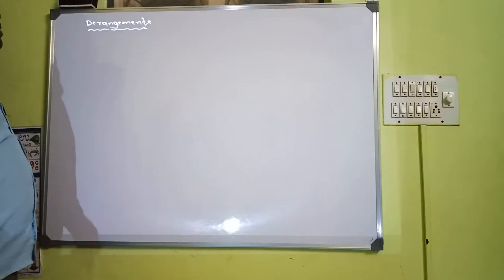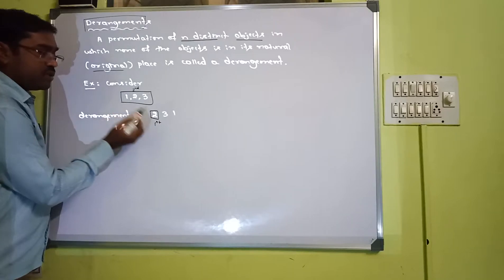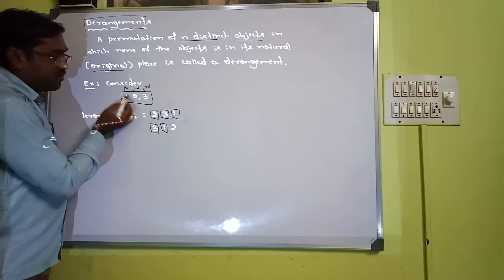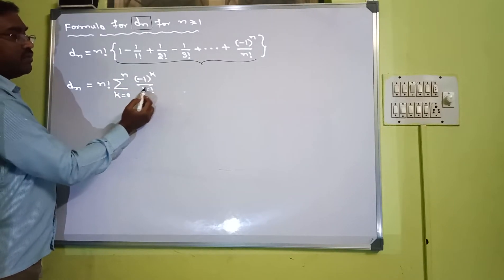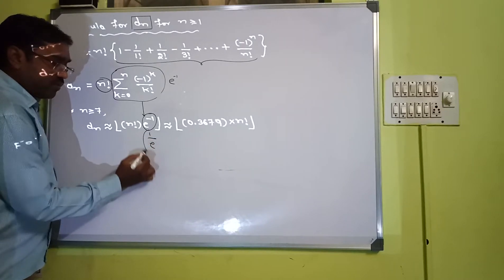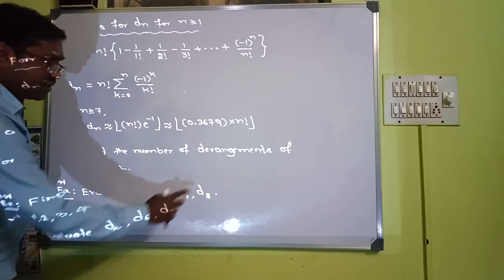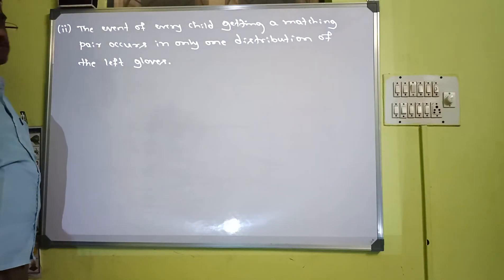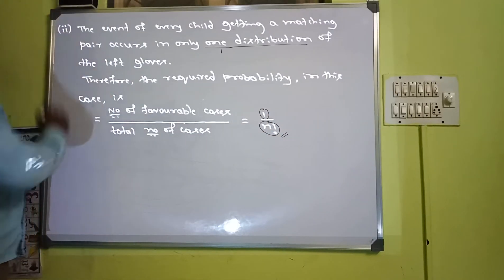Module 4 Derangements 2, Vijaya Vittala Institute Of Technology, Bangalore - 77